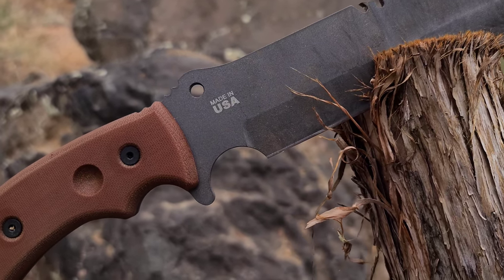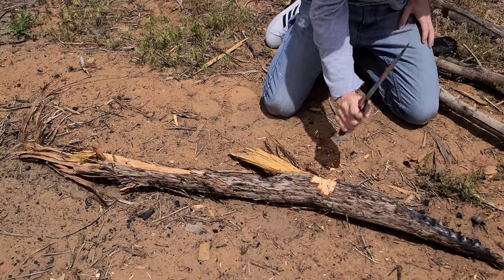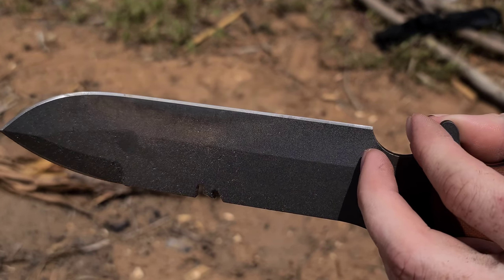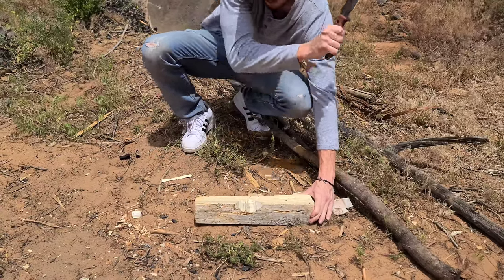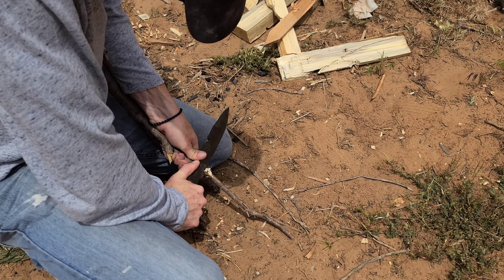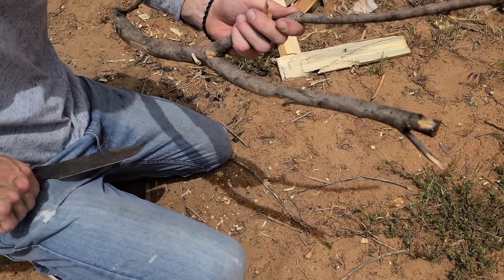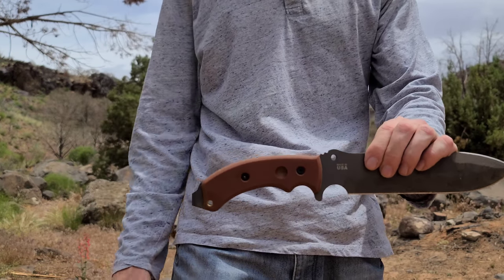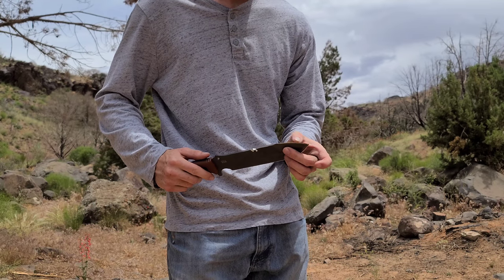Full Testing Of The TOPS Tahoma Field Knife!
this is my full testing and review of the Tops Tahoma Field Knife! An amazing fixed blade for outdoor/ survival use!